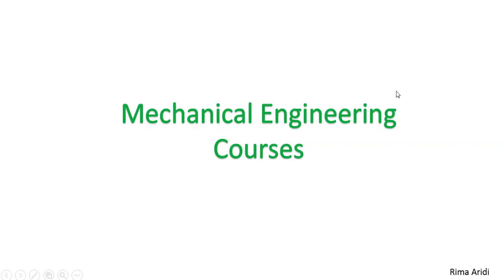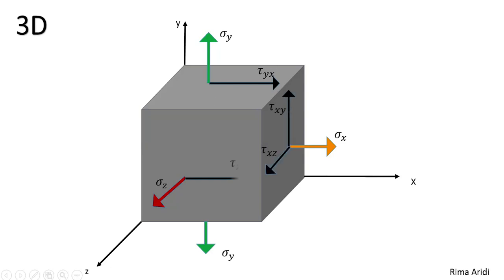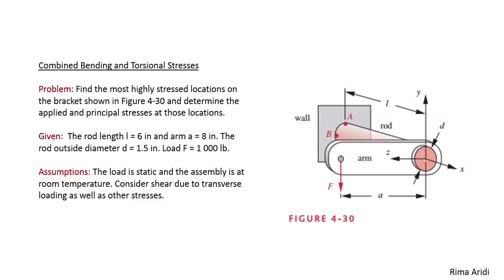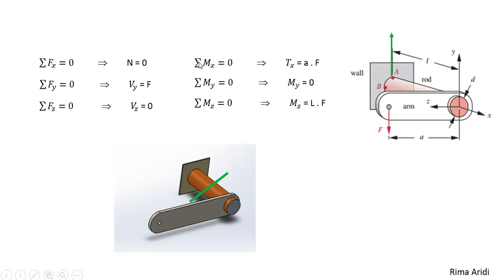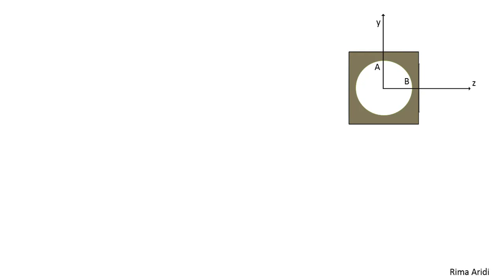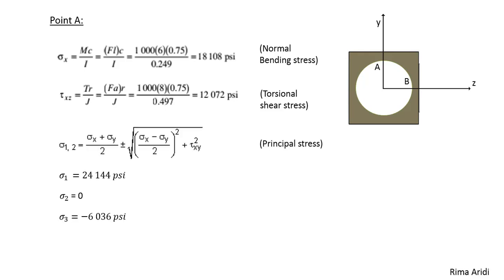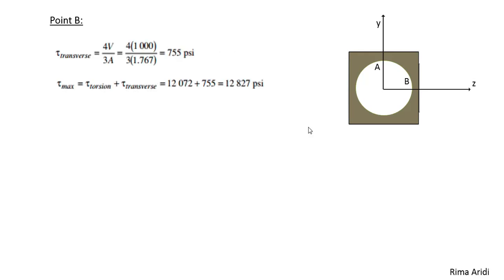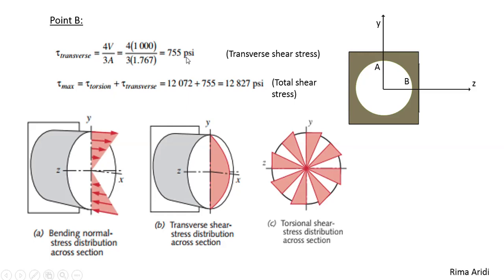Machine Design (Stress, strain and Deflection)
This video shows a quick review oer mechanics of materilas an solve example 4.10 in Machine Design book